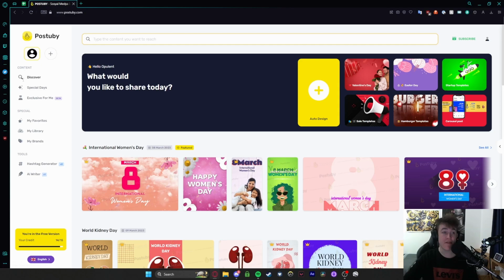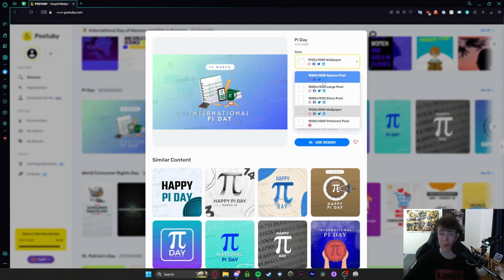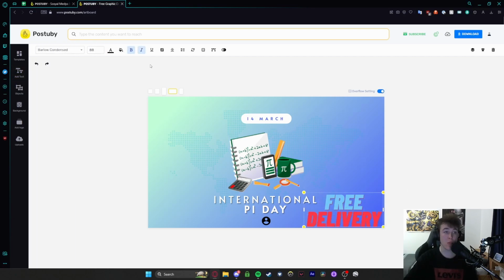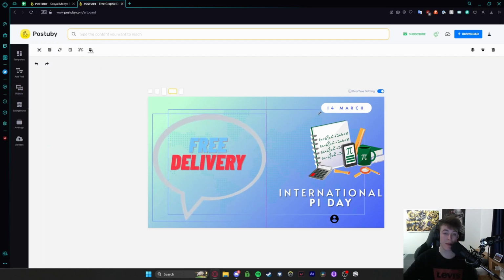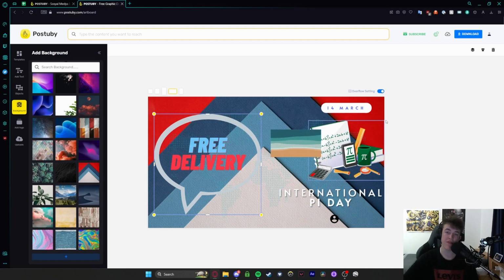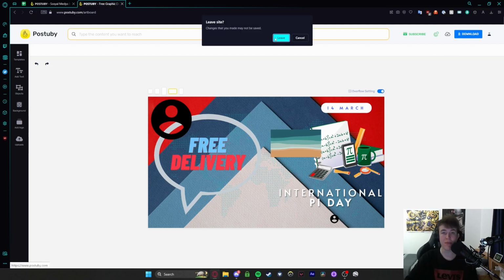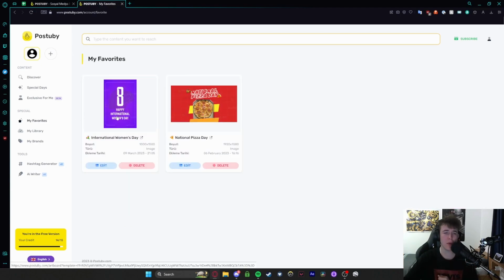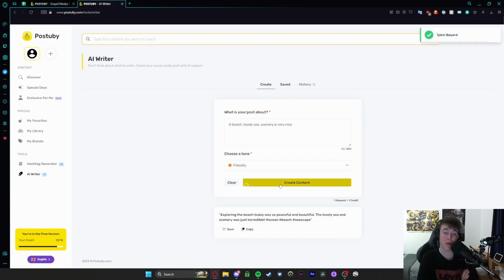Postuby Review - Unlock the Power of Postuby Now!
Postuby  Review: Ready to see the power of Postuby ? I'll be showcasing all the things you want to discover about Postuby in this Postuby  review!

In this Postuby review Ill be answering the following questions:
1. What is Postuby and what does it do
2. How does Postuby work
3. The pros and cons of using Postuby
4. Who should use Postuby ?
5. How to get started with Postuby

🕐Chapters🕐
0:00 Postuby Review
0:10 Postuby Discount
0:20 Exploring Postuby Dashboard
0:40 What is Postuby ? Answered
01:50 Pro's and Con's of Postuby
06:00 Getting started with Postuby
06:30 Who is Postuby for?

Postuby is a cloud-based video editing platform designed to help users create professional-looking videos from their mobile devices. It offers an intuitive, drag-and-drop interface that allows users to quickly and easily add text, images, and other media to their videos.

Postuby is available on a subscription basis, with plans ranging from $29 per month up to $99 per month. The basic plan includes access to all the features, while the higher priced plans offer additional features such as HD video downloads and unlimited storage.

Furthermore, Postuby is easy to use and allows users to quickly and easily create professional-looking videos.

The cons of Postuby include its cost, which may be prohibitive for some users. Additionally, the subscription plans are not customizable and may not include the features that some users require.

Overall, Postuby is a great option for users who need to quickly